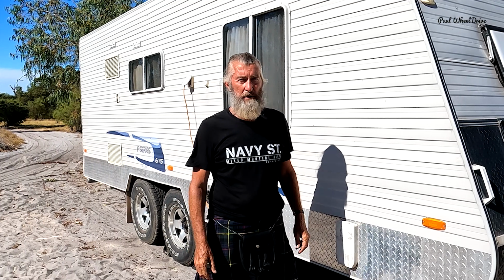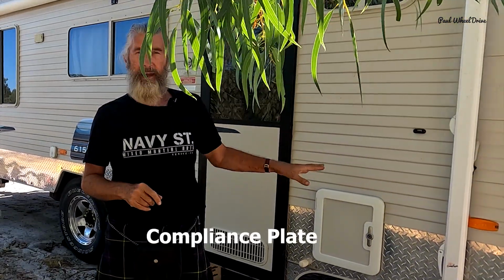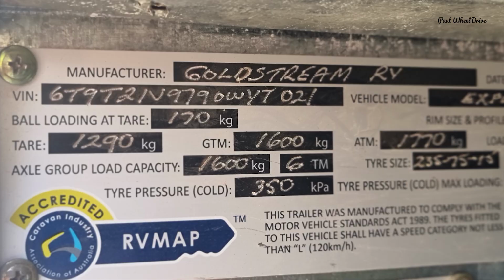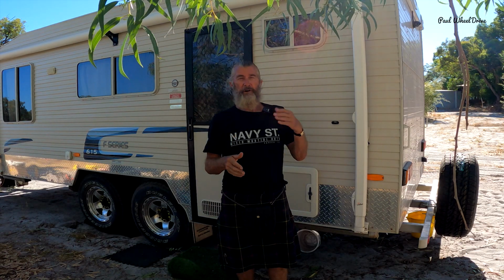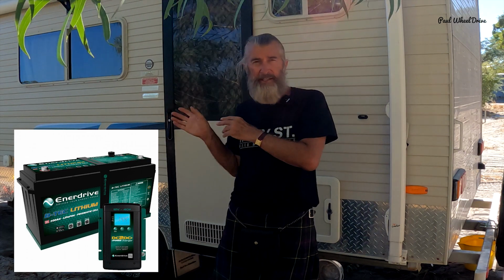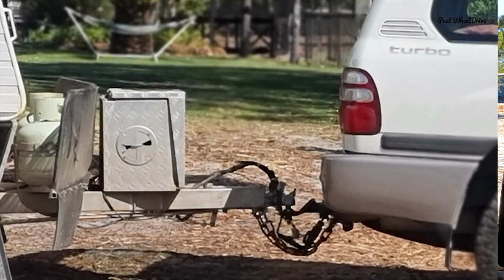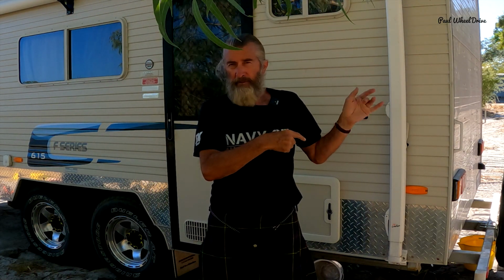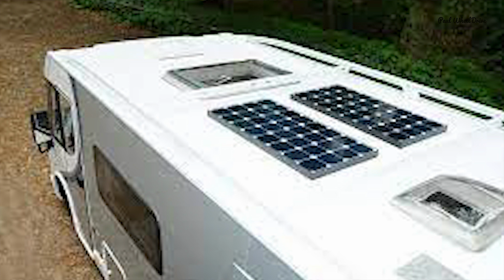Buying a second hand caravan privately || How to Buy A Caravan Tips & Tricks || Paul Wheel Drive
Buying a second hand caravan privately, this is part 1 of a 2 part series on what to look out for when buying a second hand caravan privately. It even discusses what questions to ask on your first telephone conversation with the seller.

There are obvious things to check and there are less obvious items to look out for.

Good luck with your purchase.

This Video Link: 🚙  Buying a second hand caravan privately || How to Buy A Caravan Tips & Tricks || Paul Wheel Drive